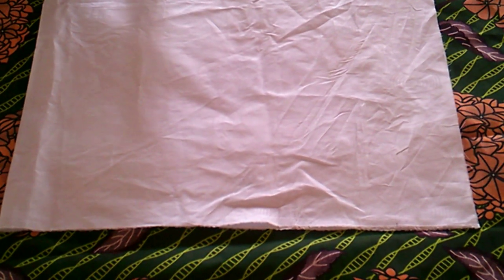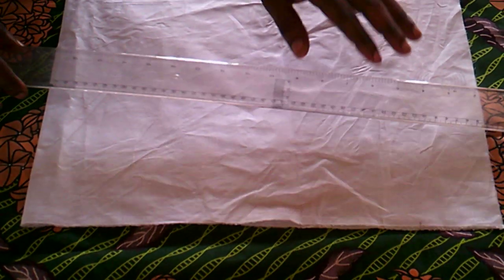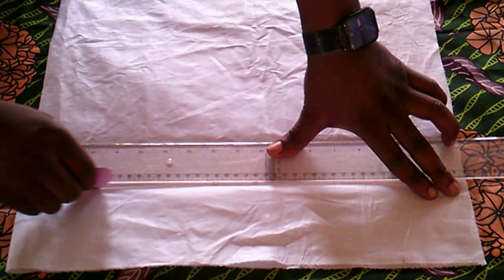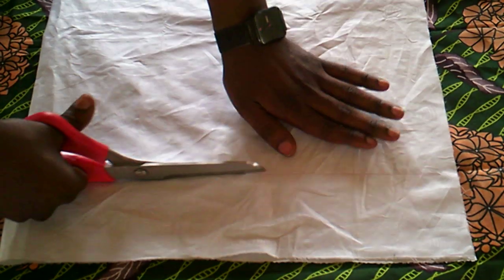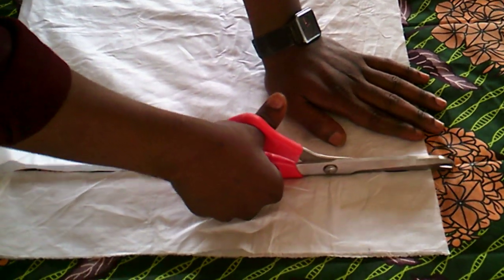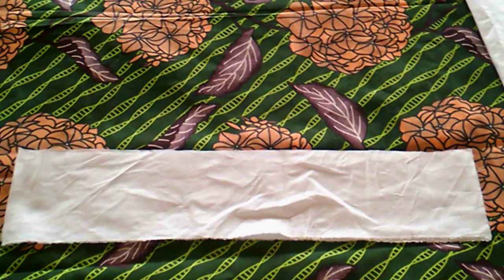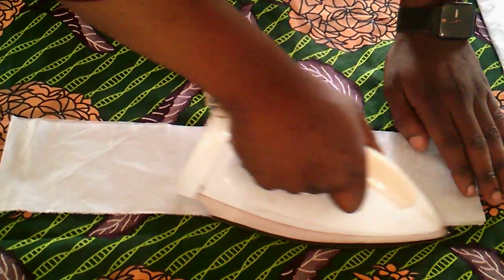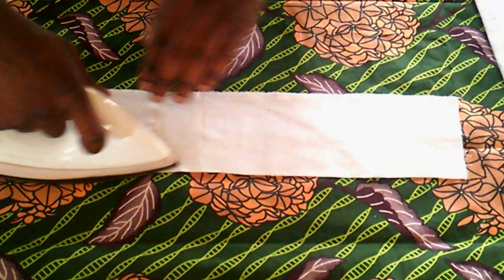0 20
20